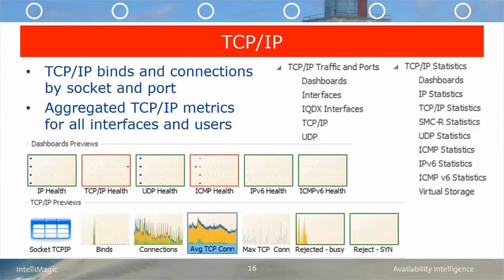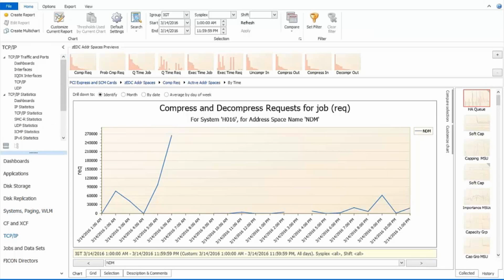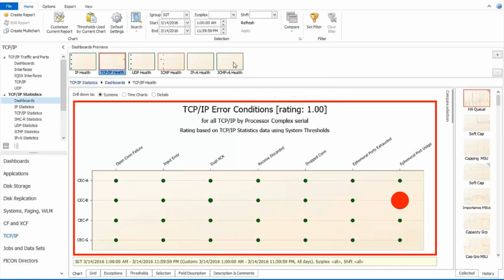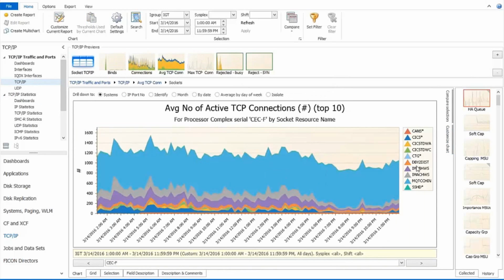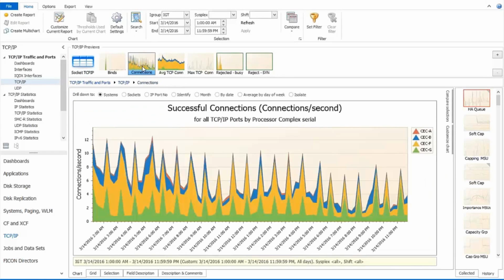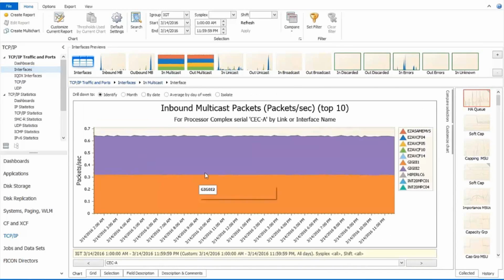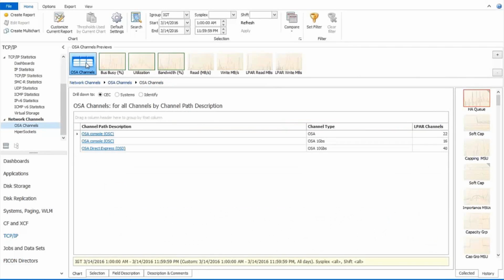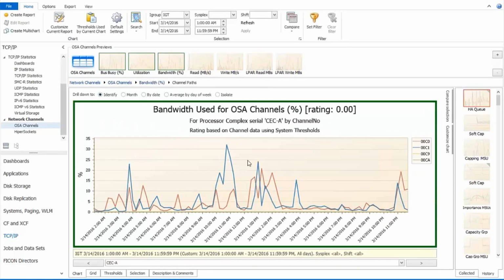Reporting on TCP/IP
This video demonstrates reporting that provides visibility into the mainframe TCP/IP communications infrastructure. Numerous activity and utilization metrics are reported, with drilldowns by system, socket, port number, and interface as appropriate.